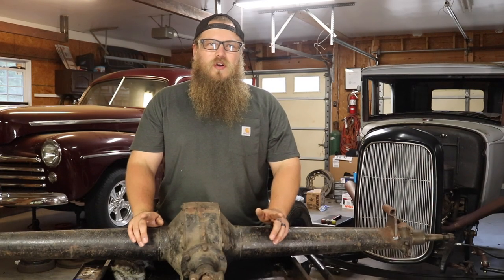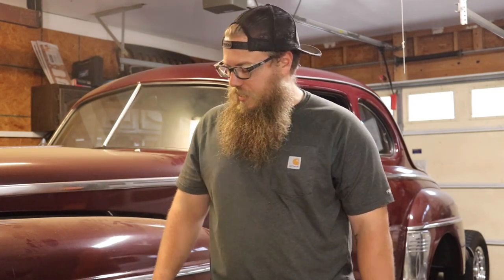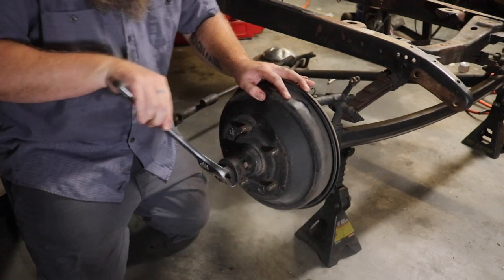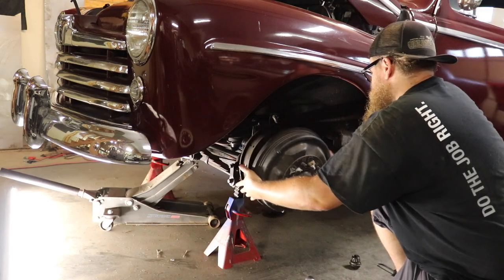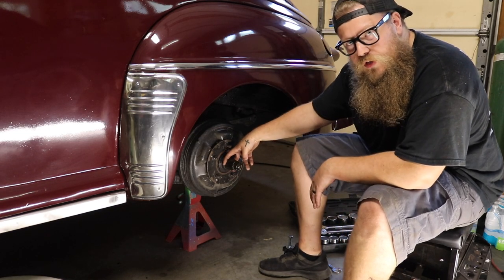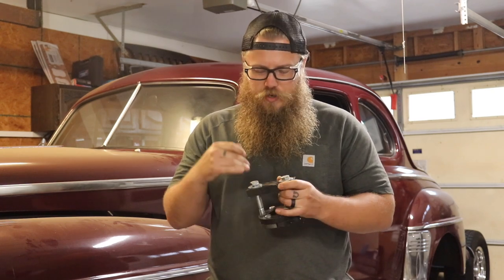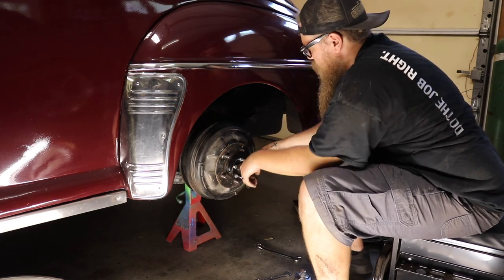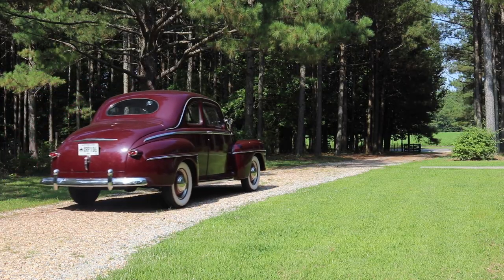Early Ford Hub Removal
I show you how to pull the rear hub and what tools are needed!